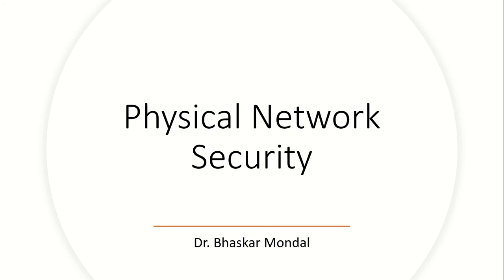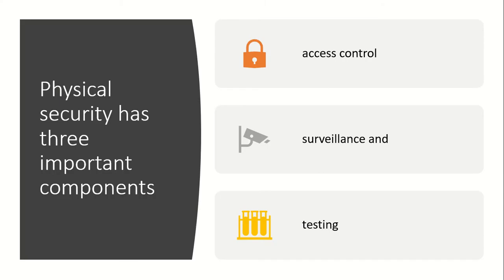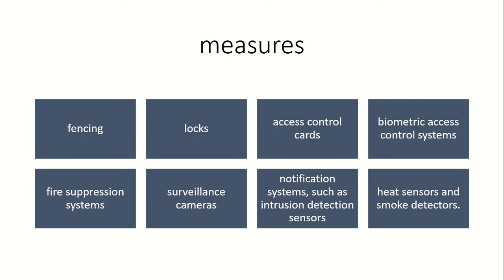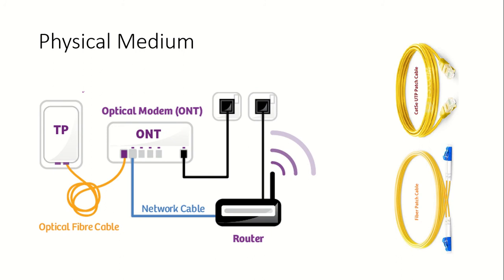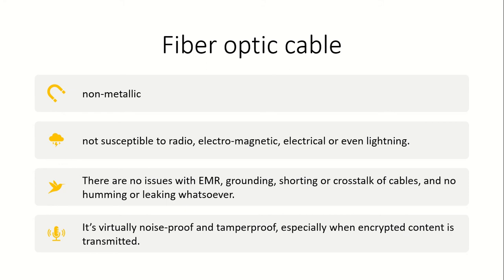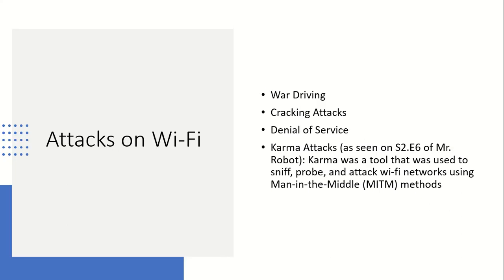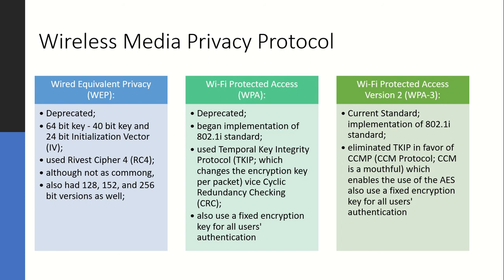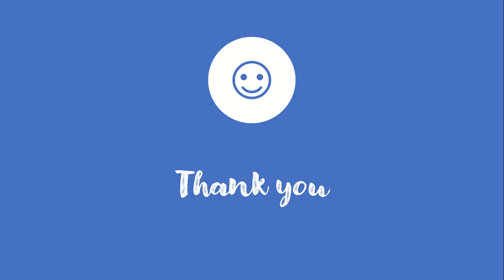Physical Network Security